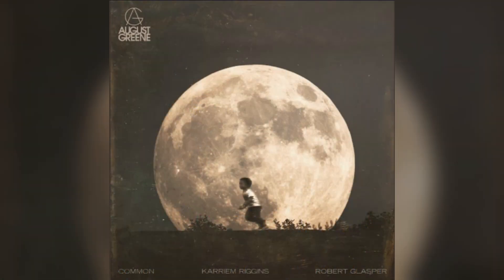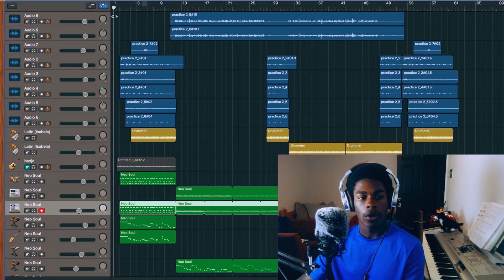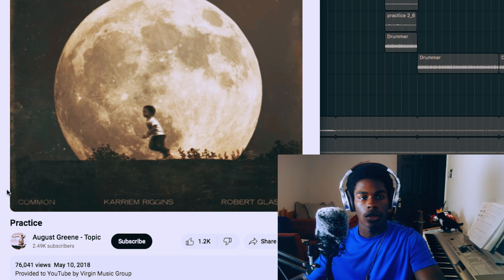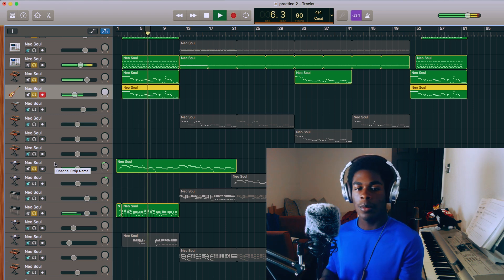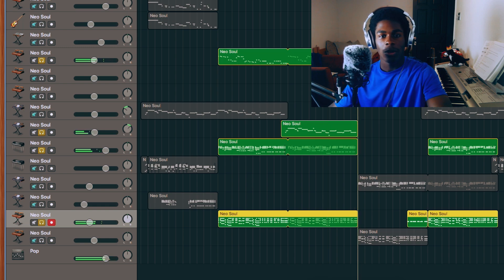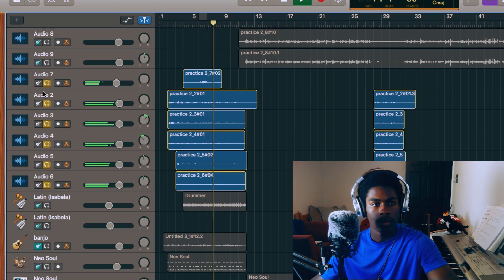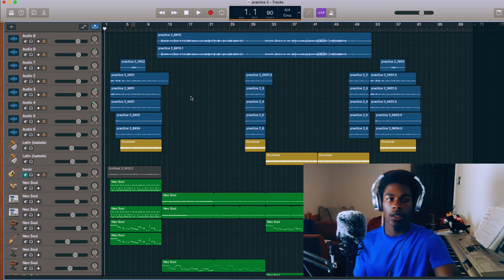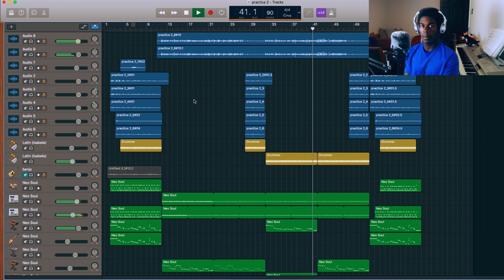Practice - Zion Lavi Lang (Cover & Breakdown)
I think this is one of my coolest covers yet! In this video I am covering "Practice" by the supergroup August Greene, whose members were:

Common
Robert Glasper
Karriem Riggins
Samora Pinderhughes
Brandy
and others...

I created this cover LIVE a couple of days ago and here I am showing how I made it and then the finished product.

This video is for fun and educational purposes only and I do not claim to own any copyrighted material herein.

I plan to release original music once I grow a larger following. For now, I'm enjoying the process by doing covers.

Video Chapters:

0:00 The Process
7:00 The Cover